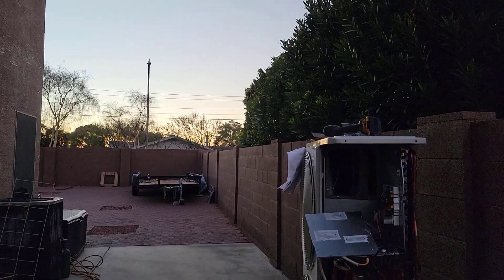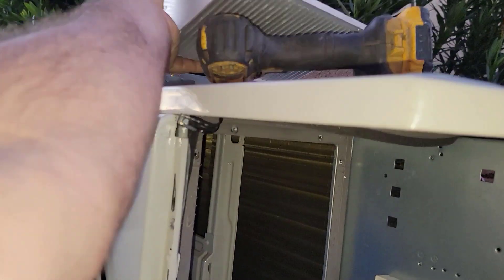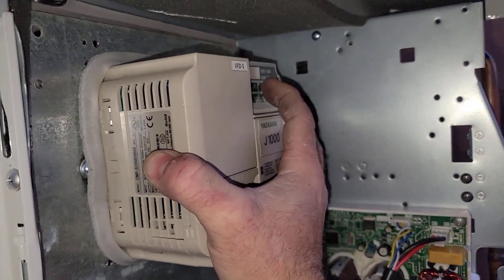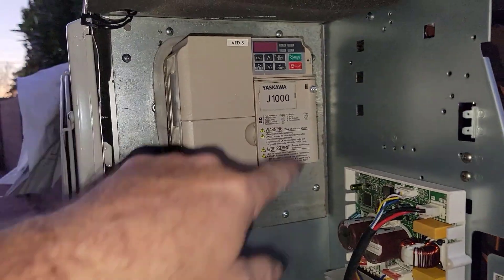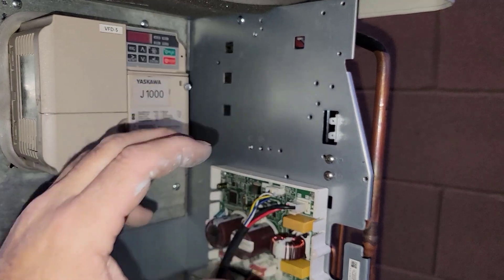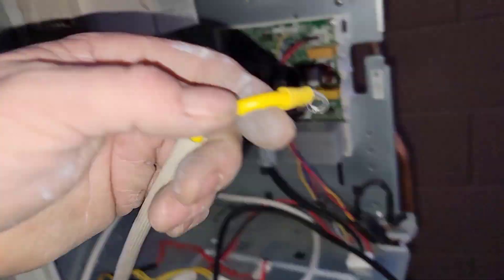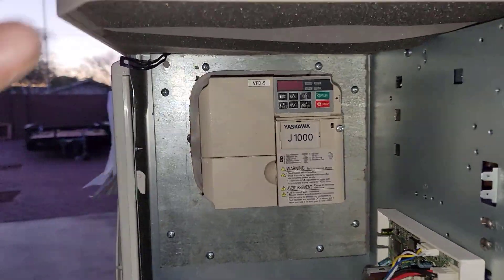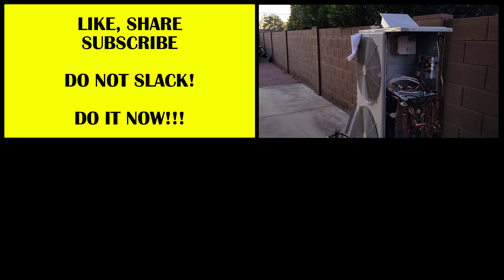Frankenstein Heat Pump gets a new VFD & mounting plate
I decided NOT to just mount my VFD on the aluminum heat sink (one heat sink screwed to another) and made a mounting plate which puts the VFD heat sink into the airstream. (Just like I did on my Lennox unit).